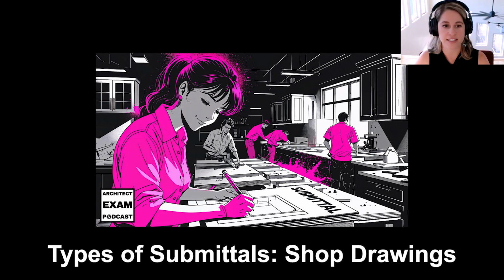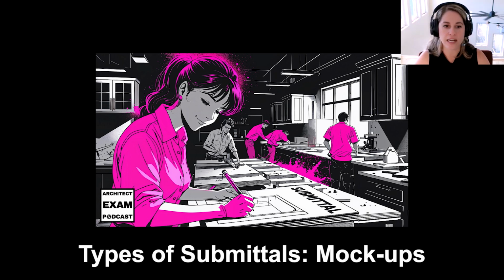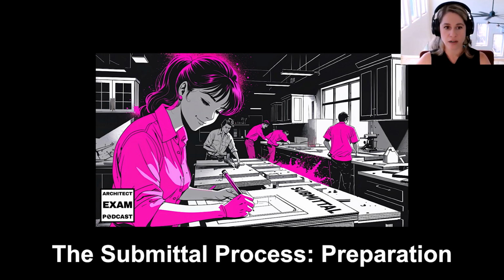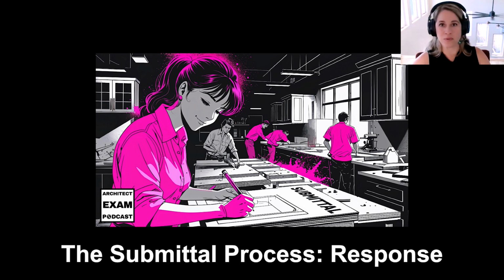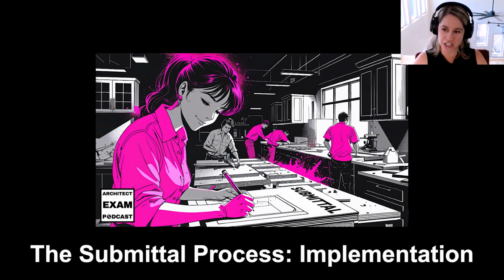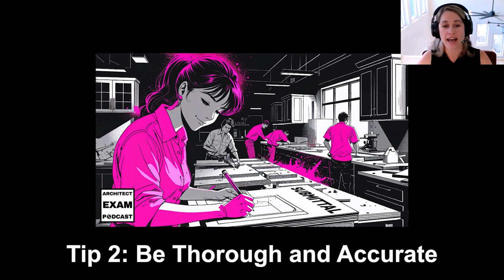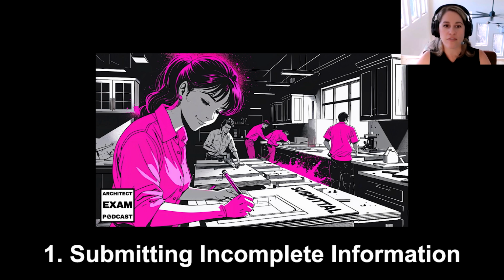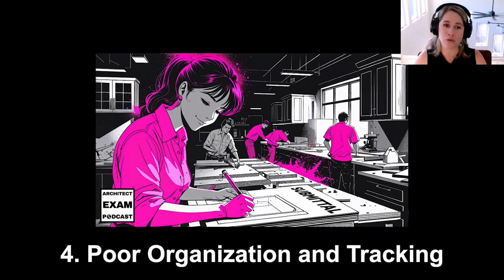Construction Submittals: No Exceptions Taken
Construction submittals are the quality control checkpoint between design intent and what actually gets built. This episode breaks down what submittals are, the different types, and how the entire submittal process works.

We cover shop drawings, product data, samples, mock-ups, and closeout submittals, explaining when each type is used and why it matters. Then we walk through the full submittal workflow step by step, including the four review actions and why architects stopped using the word "Approved."

📝 Key topics covered:
- What construction submittals are and why they matter
- Types of submittals: shop drawings, product data, samples, and mock-ups
- The step-by-step submittal process from planning through implementation
- The four review actions and why "No Exceptions Taken" replaced "Approved"
- Common submittal problems and how to avoid them

⏱️ Chapters:
0:00 - Introduction
1:22 - What Are Submittals?
3:18 - Types of Submittals
10:24 - The Submittal Process (How It Works)
17:59 - Why Submittals Matter (Real-World Examples)
20:06 - Tips for Making the Submittal Process Work Better
27:12 - Common Problems to Avoid
31:35 - Conclusion and Takeaways